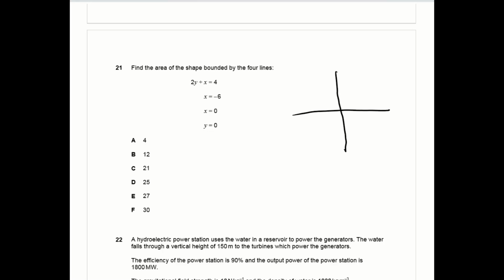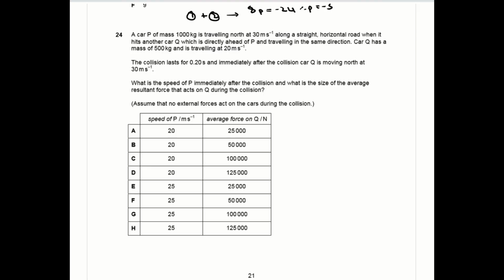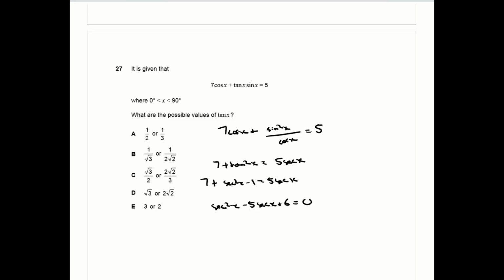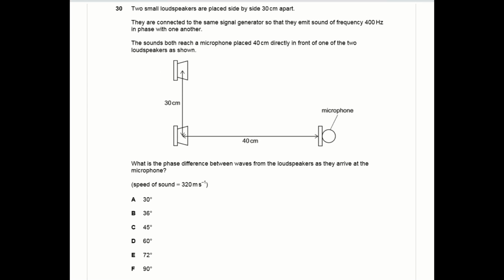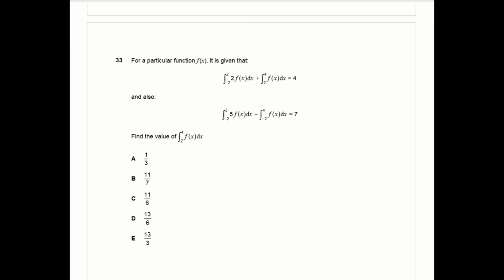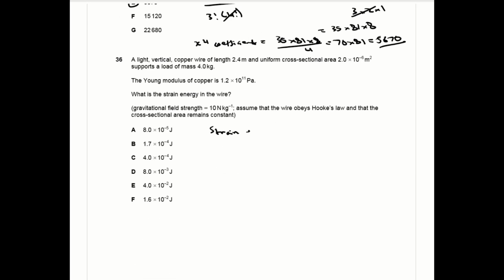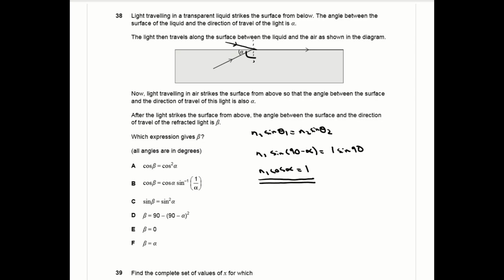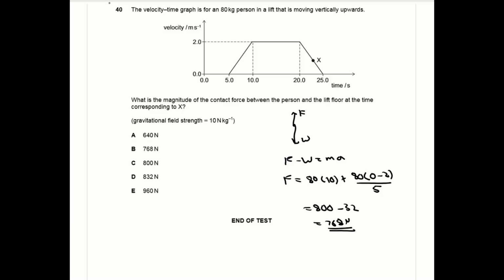ENGAA 2019 S1b Paper Walkthrough | Stimulate Learning